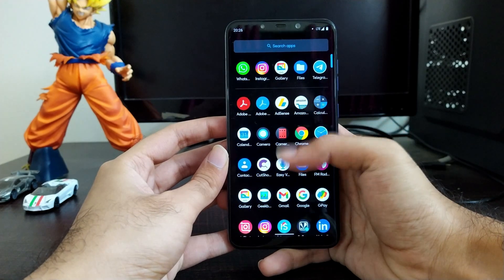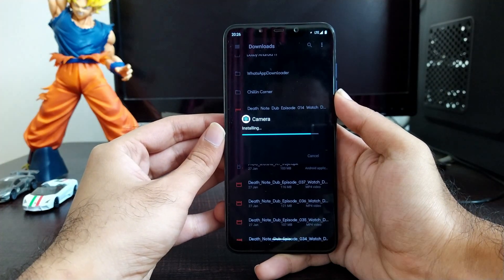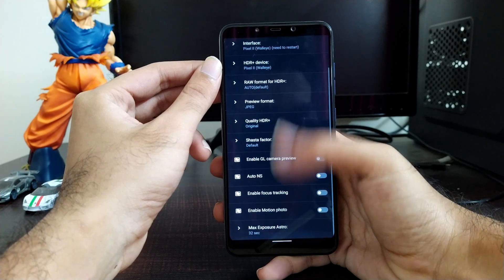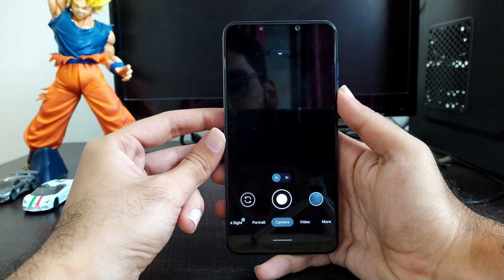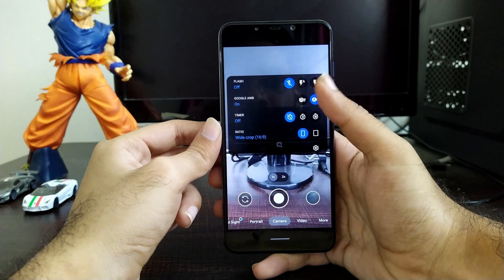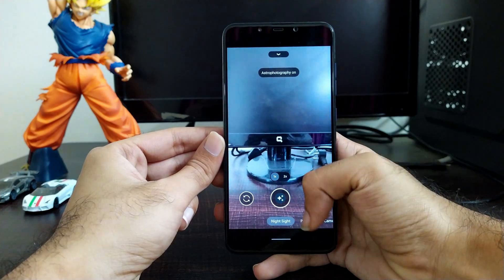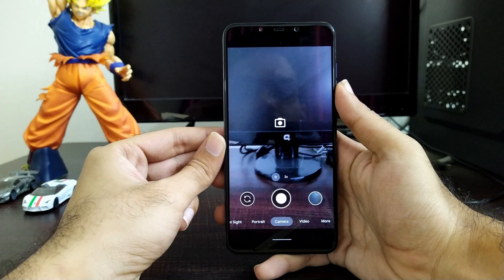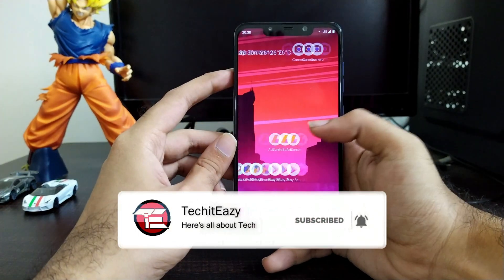Google Camera 8.2 for all Android Devices | Android 10 and 11 | No Root Required | TechitEazy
Hello Guys back again with another interesting video where I will be showing you that how you can download, install and use the latest Google Camera v8.2 on any of your android device running Android 10 and 11. Watch the complete video as it also includes some sample footages.

Timestamps
0:09 Channel Intro
0:11 Apk Installation
0:37 Downloading .apk file
0:58 Apk Installation (contd.)
1:19 Hands-on and Review
4:47 Camera Samples
5:37 Conclusion & Outro

(Search for "Gcam 8.1" in group and you'll be able to find the download gdrive link)